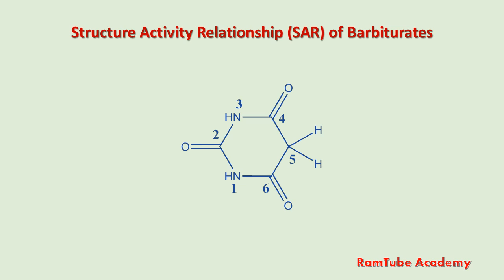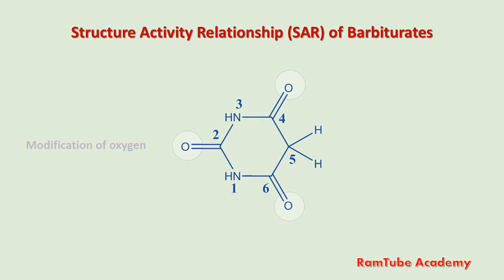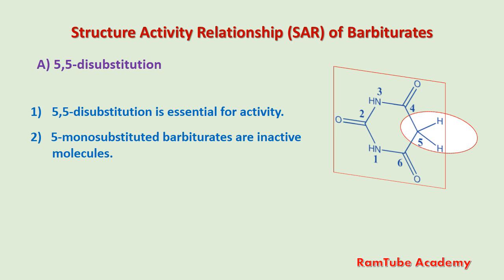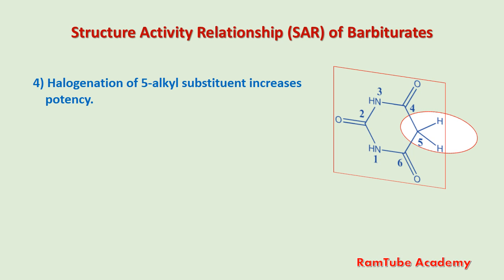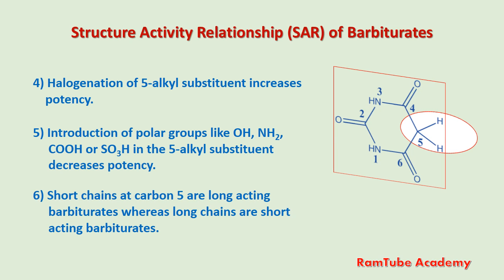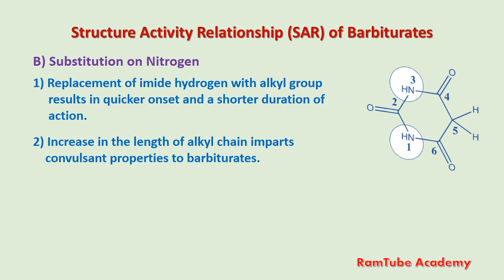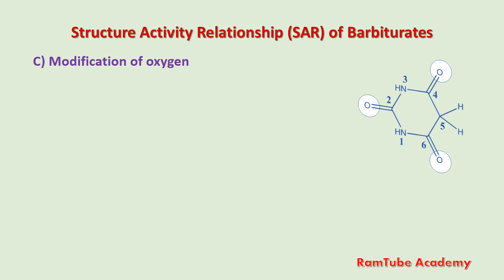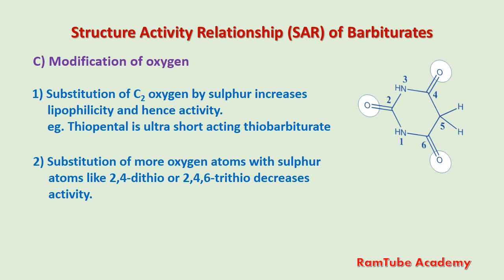SAR of Barbiturates SAR Of barbituric acid derivatives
SAR of Barbituric acid derivatives